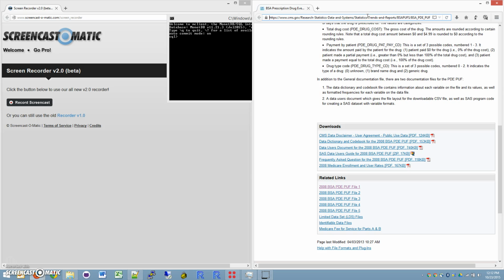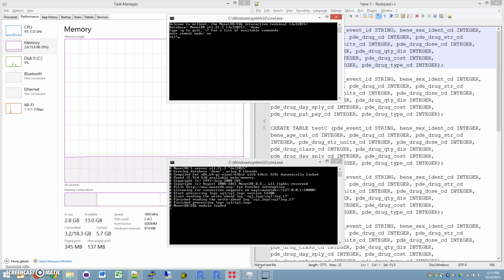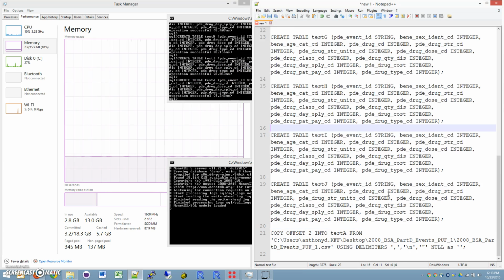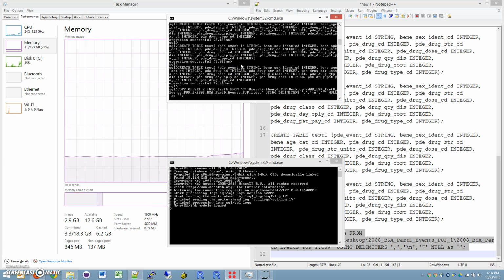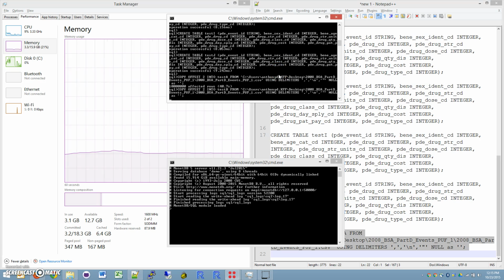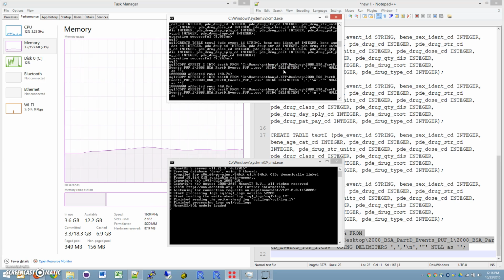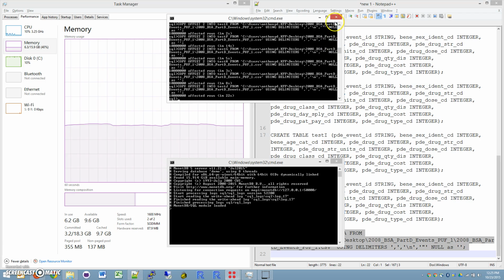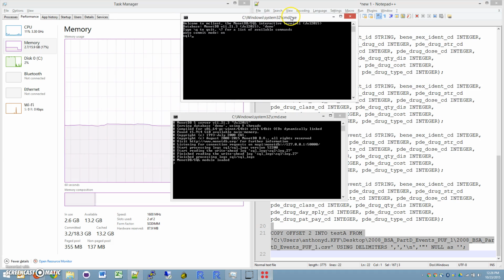monetdb mserver does not release ram on windows